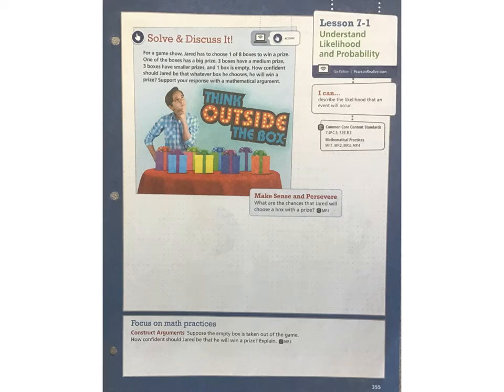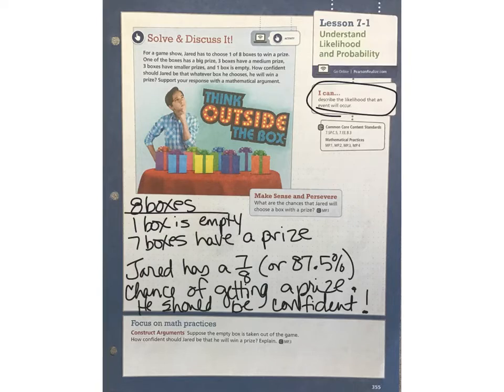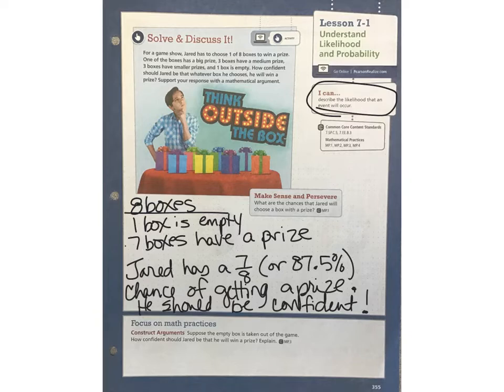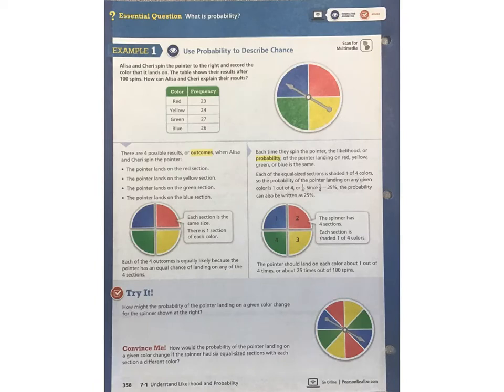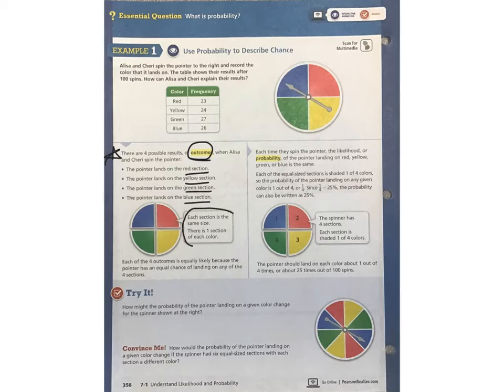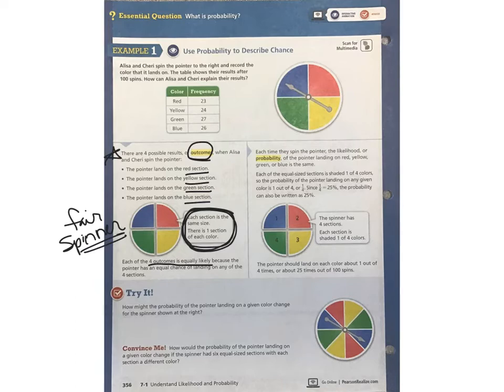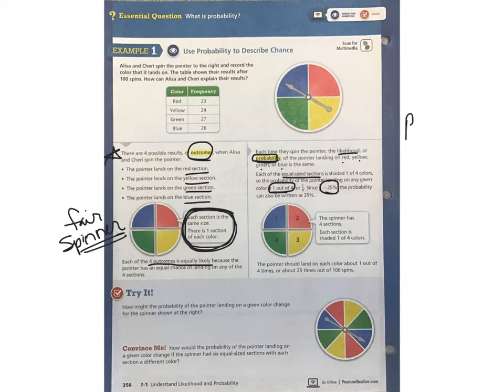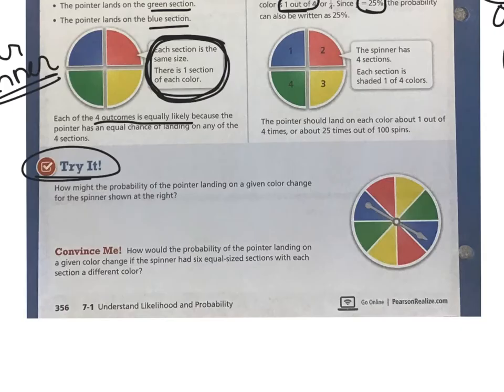Lesson 7-1 Part 1